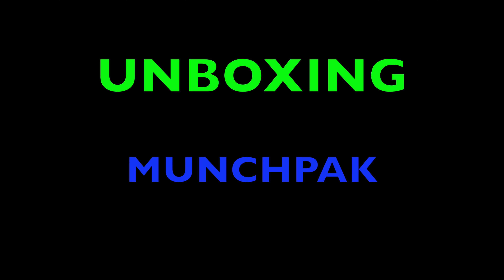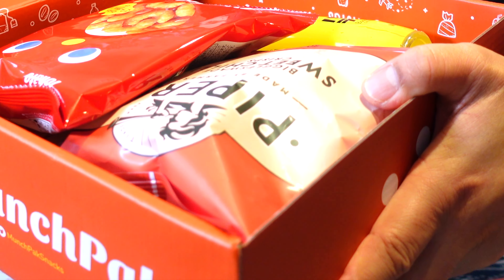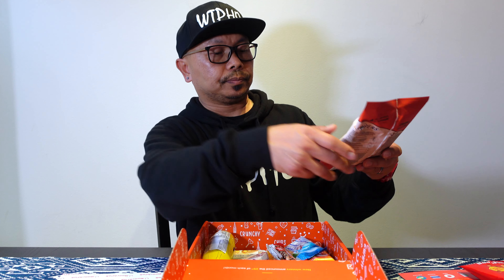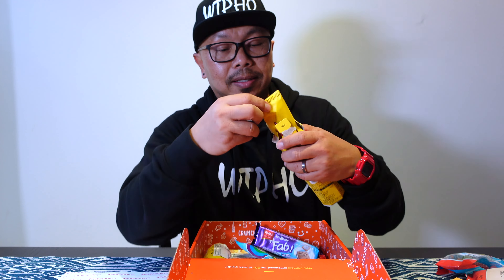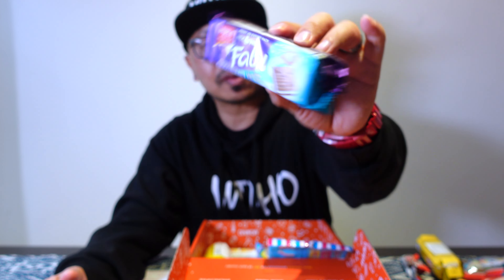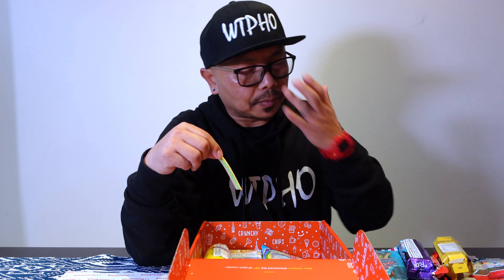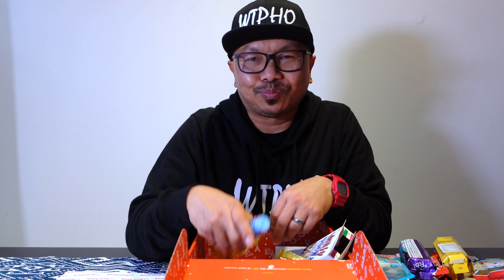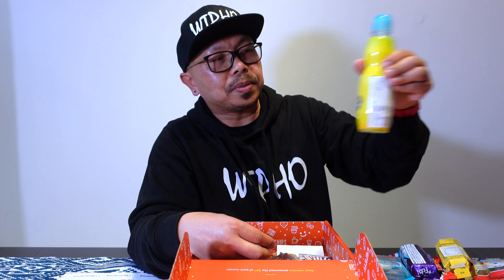Unboxing MunchPak Snack Box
Try everything once, including making an unboxing video with a potato chip sticking to your lower lip (without you knowing it LOL!)

MunchPak claims to be the world's best snack box. This company delivers delicious snacks from different corners of the world to your front doorstep, and since we are in the middle of a "situation" this box couldn't have come at a better time.